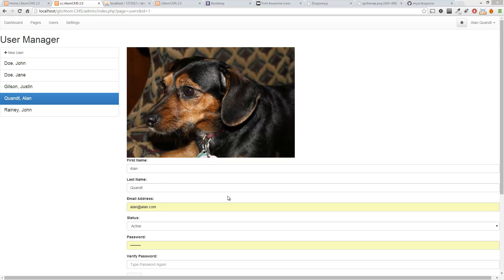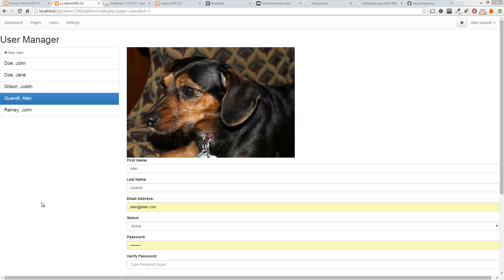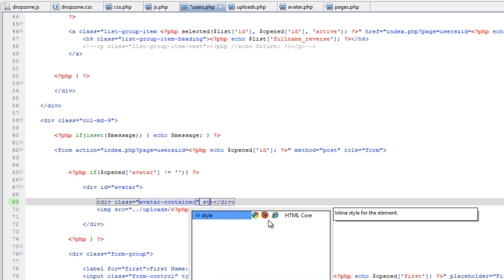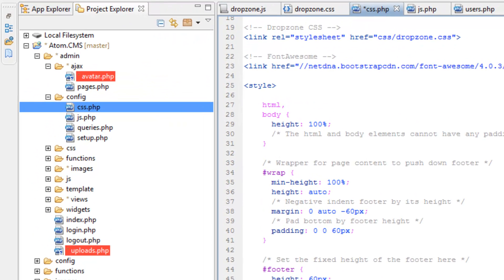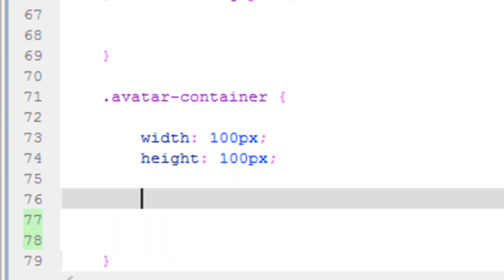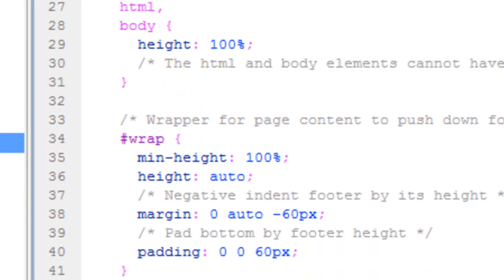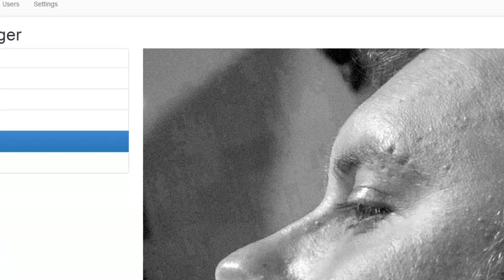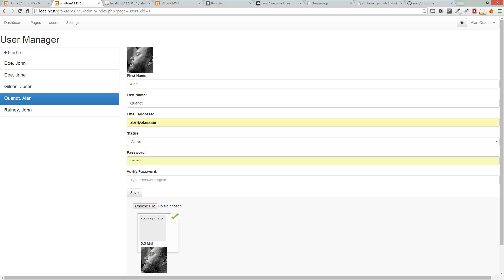Developing a Dynamic Website 2014 - Part 80 - Dynamically Cropping the Preview Image